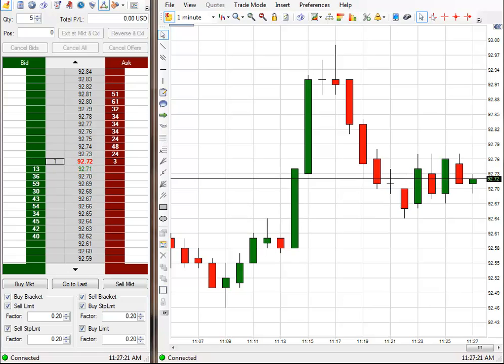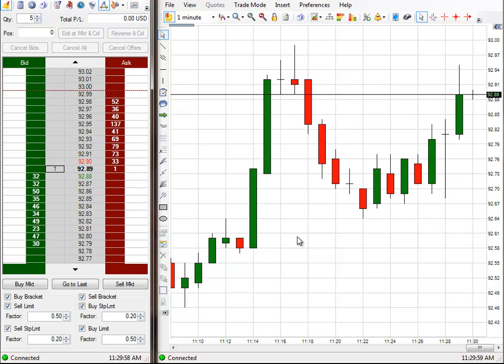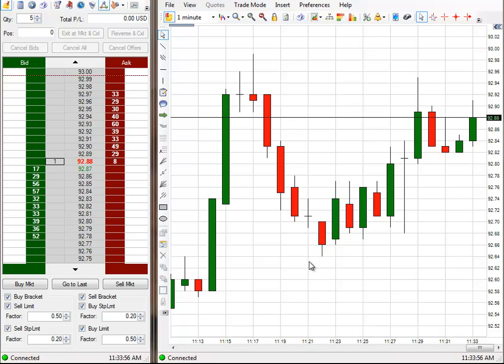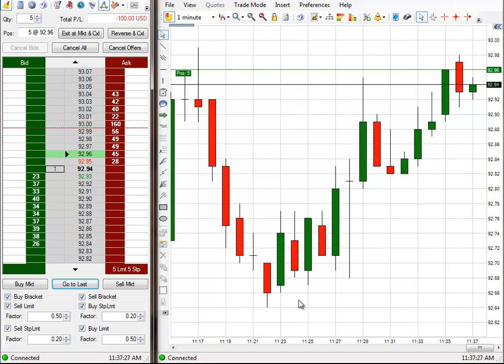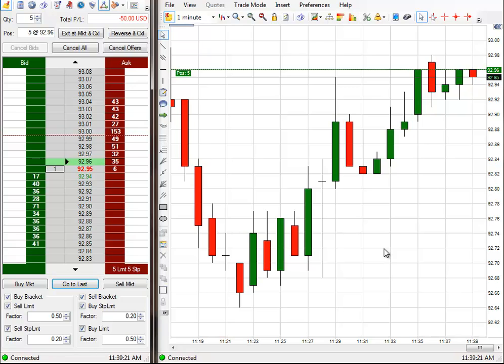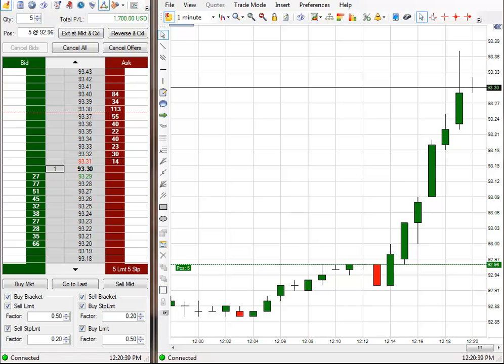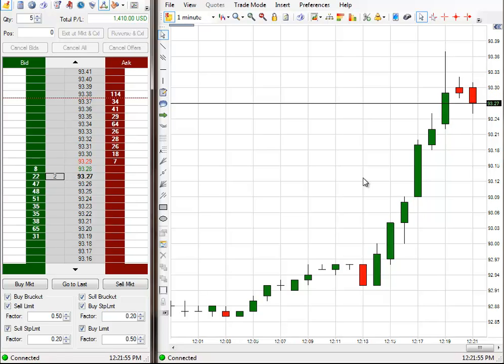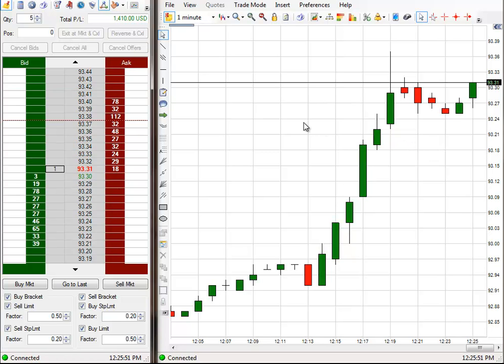Crude Oil Trading $1,410 Profit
trading crude oil today for $1,410 profit or 30 ticks profit using the one trade a day strategy using the code 2 system. This is the most accurate trading system you can find for trading crude oil, and using the one trade per day strategy makes trading pretty easy. David. Oil Trading Academy.